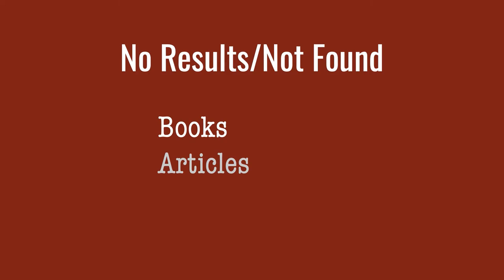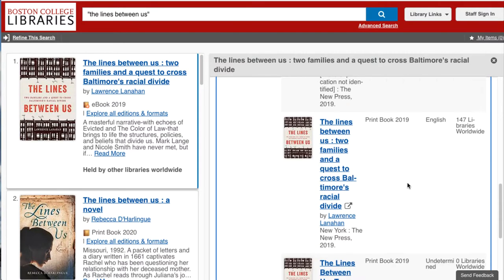No Results/Not Found: Getting Materials not at BC Libraries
What happens when BC Libraries doesn't have the item you need? You can still get it! This video will show you how.